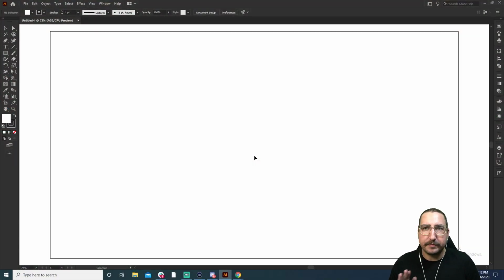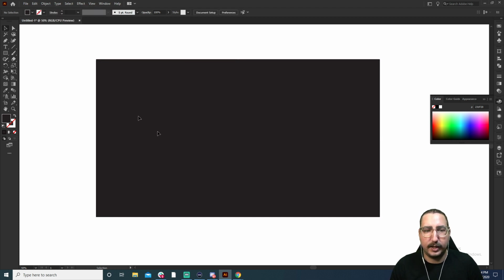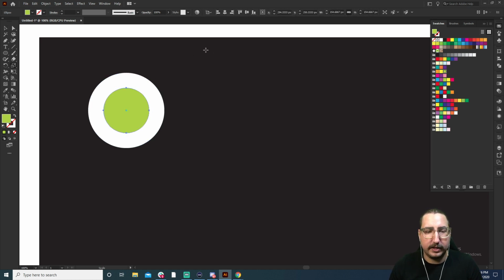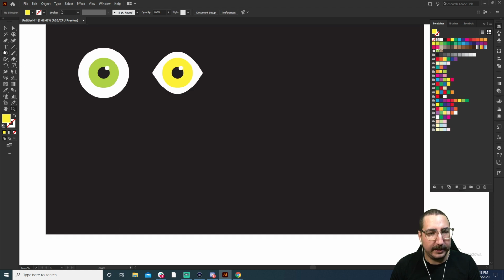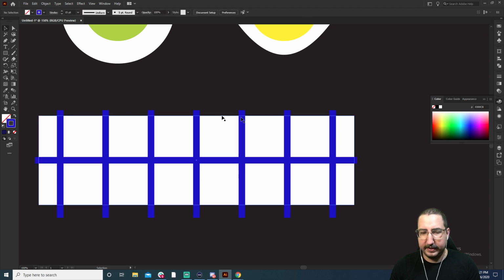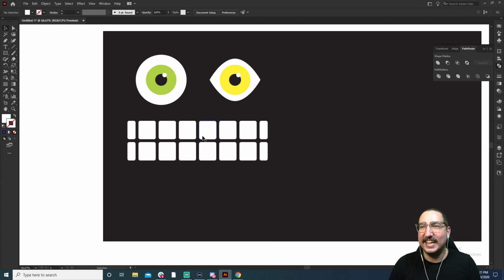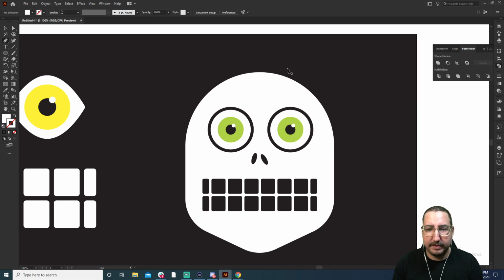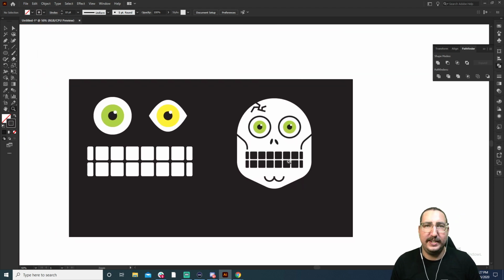Illustrator Daily Creative Challenge - Welcome Day | Adobe Creative Cloud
Join your host each morning at 11:30am PT to learn how to approach each challenge using Illustrator. Complete 9 challenges by Friday, November 6th and you’ll be on your way to sharpening your skills. Get your questions answered, see what the community is creating and get feedback on your work!